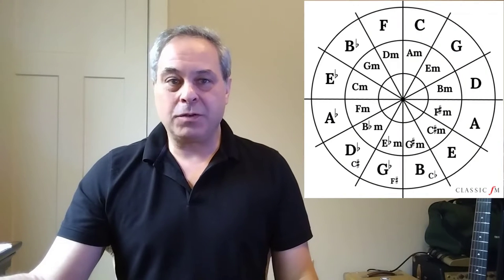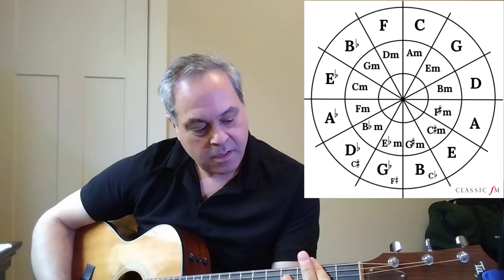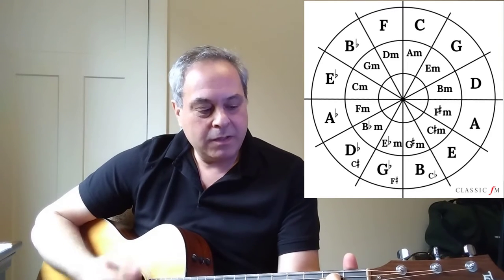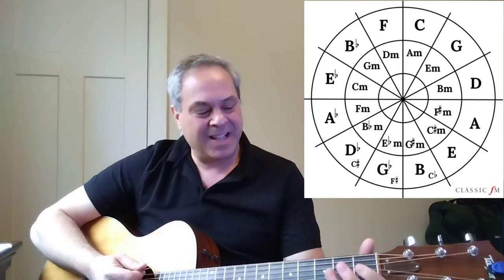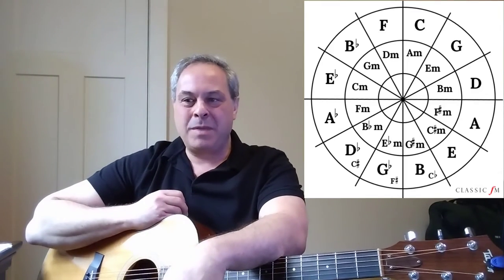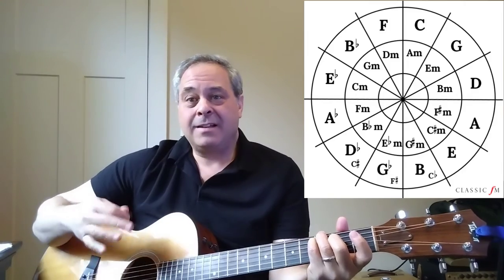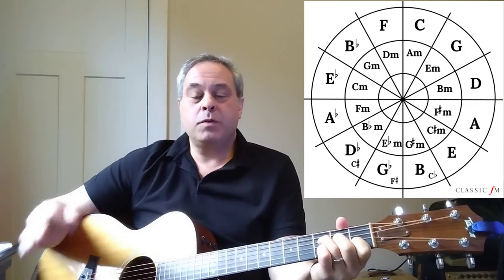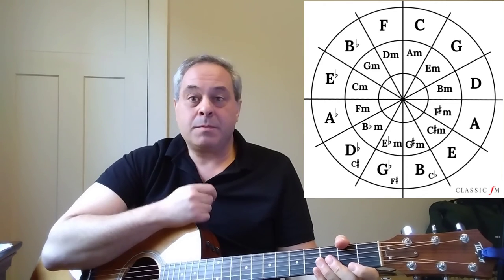A Songwriter's Notes on Songwriting, Episode 3: Flat- and Major-7ths - Salt & Pepper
I discuss incorporating flat- and major-7ths into your chord progression and provide examples.